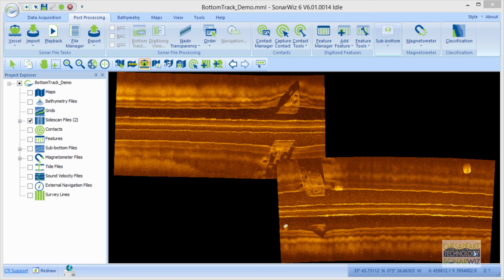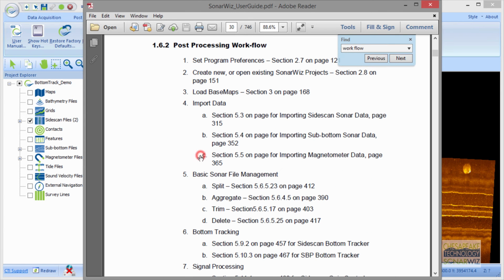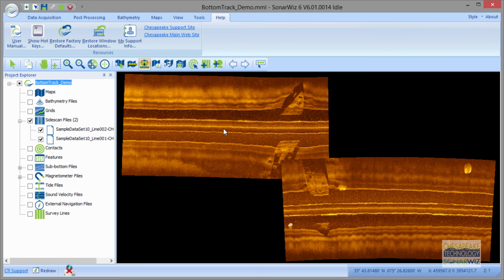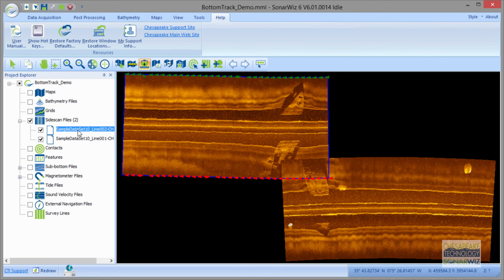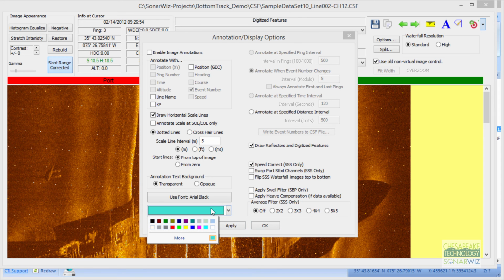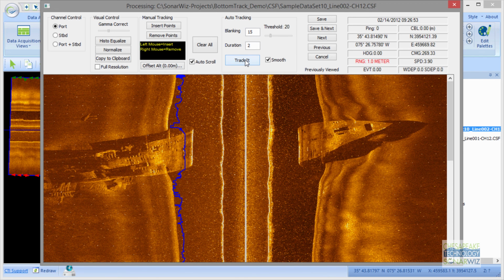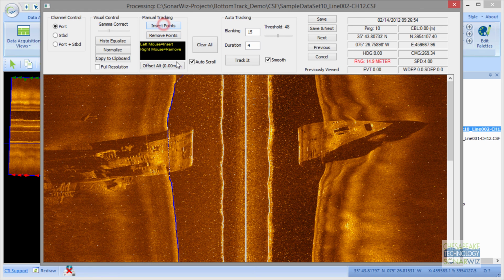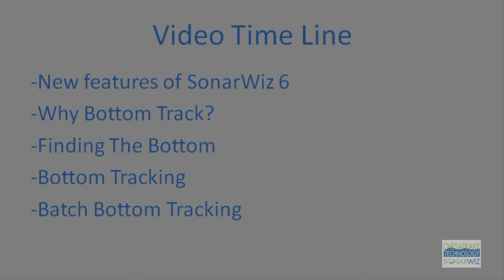SonarWiz 6 How-To: Bottom Tracking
A video covering bottom tracking of sidescan soar data in SonarWiz 6. Covering the basics to get the best results from your sonar data.